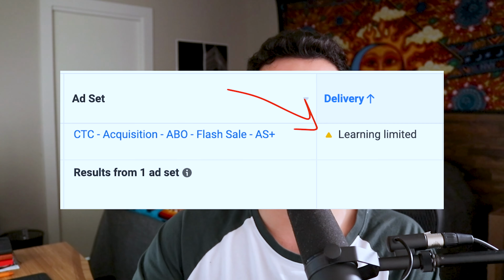The MOST IMPORTANT Facebook Ad Metrics to Track in 2023 | How to Analyze & Optimize Your Ad Account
Are you struggling with analyzing your Facebook Ad performance? In this latest video, we dive into the MOST IMPORTANT Facebook Ad Metrics to track in 2023. Discover how to analyze and optimize your ad account for maximum results. Learn about the key metrics you should be tracking and how to use them to improve your campaigns.